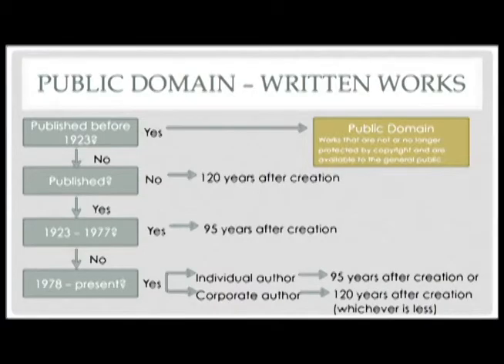Copyright Law T Calabrese